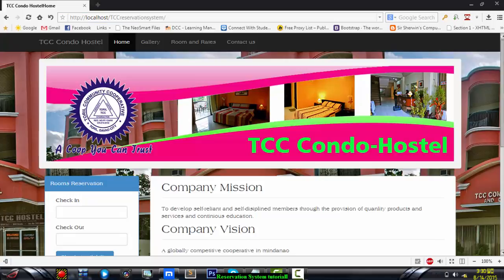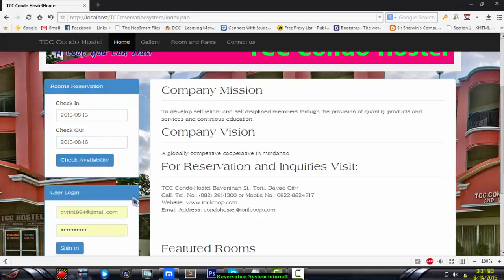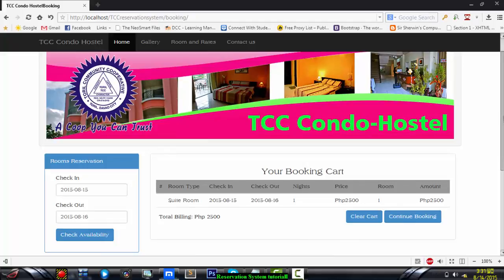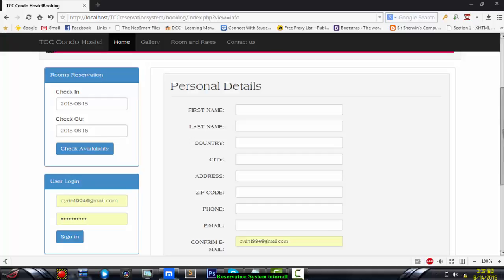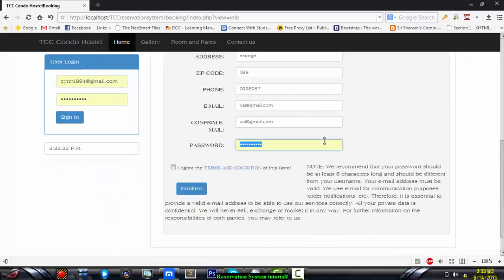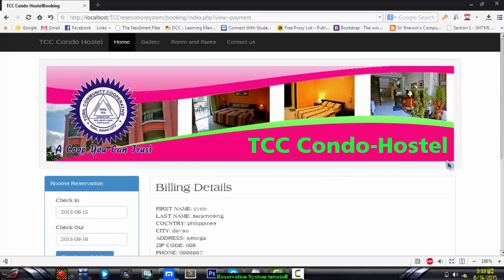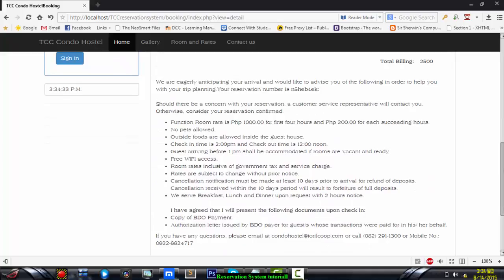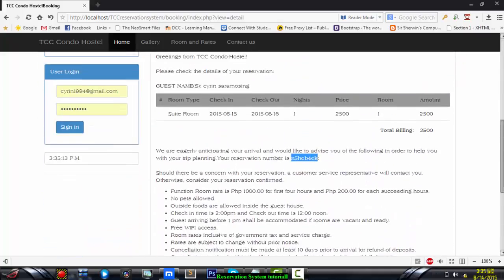Toril Community Cooperative Condo Hostel Reservation System (Guest Account)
SAD, SE AND ITE 4 PROJECT OF
ARRAH JANE A. CASILAO
ROLANDO G. FLORES, Jr.
CYRIN M. SARAMOSING
KARL RITZ DAVE P. SIMON